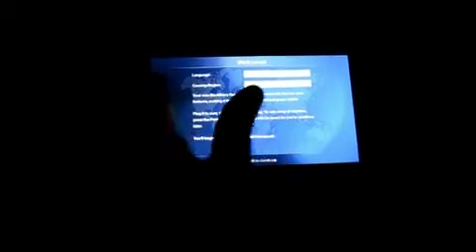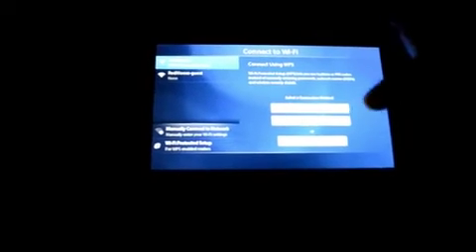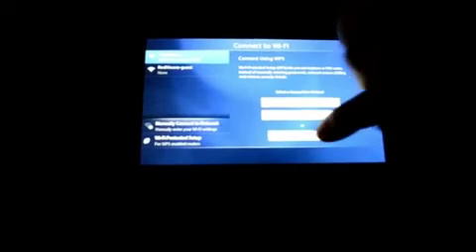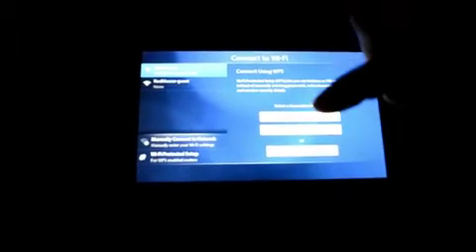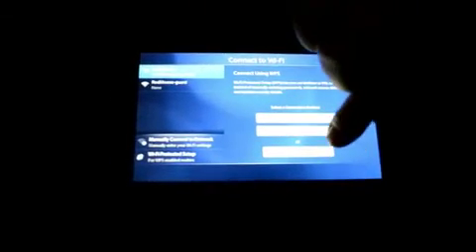BB Playbook Touch Screen Not Working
For BB support to view how the playbook screen is non responsive to the the touch.  Software was reloaded as per instructions of BB support and now I am unable to complete set up as screen is non responsive to the touch.